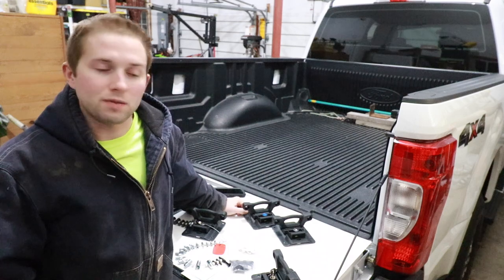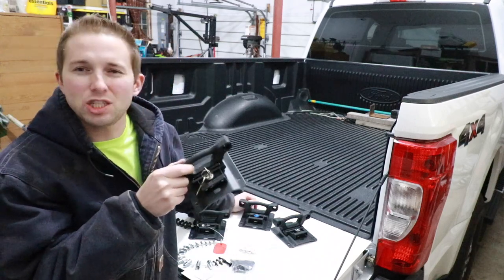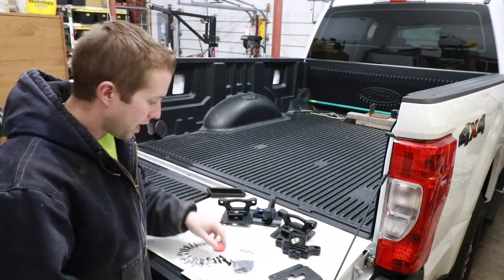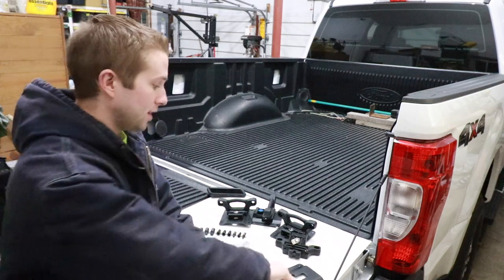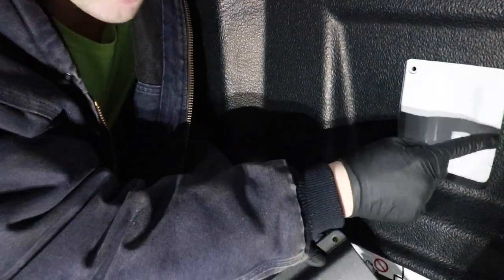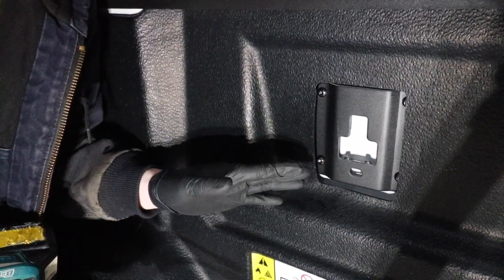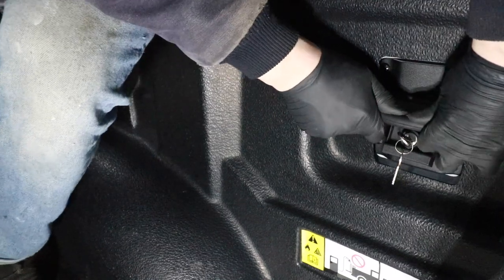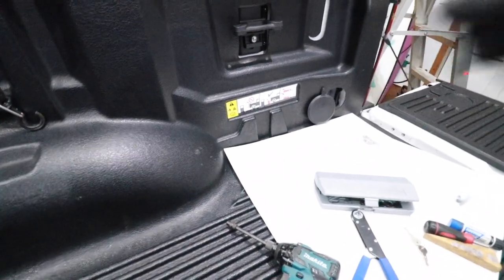Ford bed cleat installation | Boxlink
How to install ford box link bed cleats.

Boxlink Cleats I Used

M6X1.0 Tap

Squeeze wrench

Long T30

Makita Driver